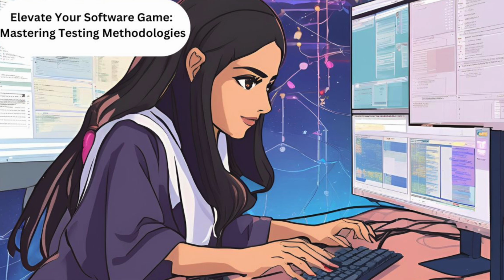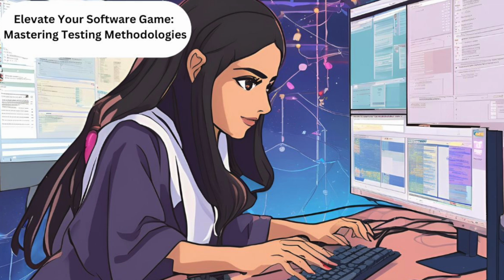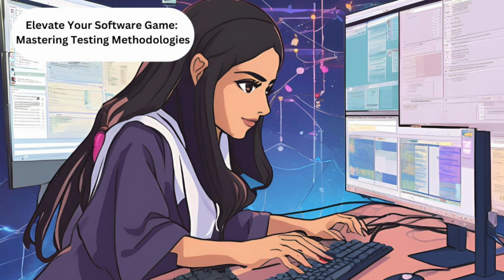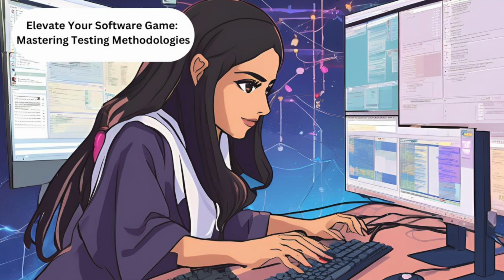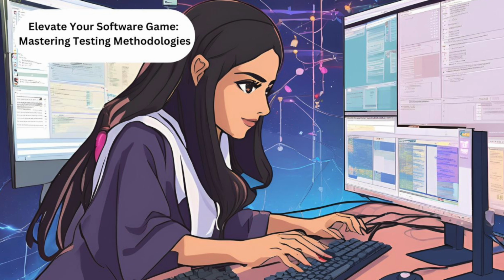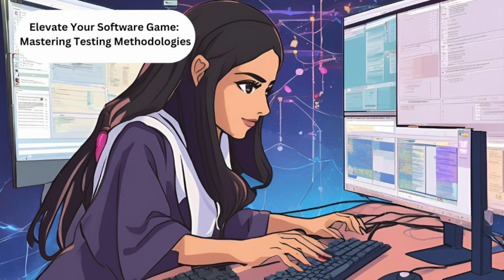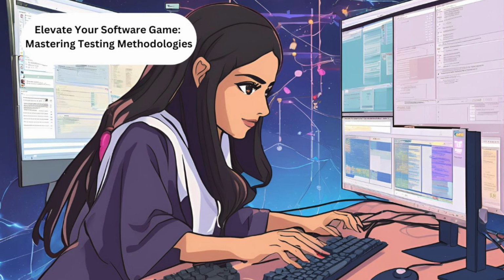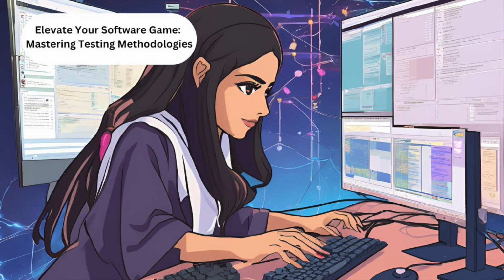Elevate your software game mastering testing methodologies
Software testing methodologies encompass various approaches and techniques used to evaluate the quality and functionality of software systems. These include unit testing, integration testing, system testing, acceptance testing, performance testing, and specialized methods like black-box, white-box, and regression testing, each serving different purposes in the software development lifecycle.

Further Reading:

Jovanović, I. (2006). Software testing methods and techniques. The IPSI BgD transactions on internet research, 30.

Al-Saqqa, S., Sawalha, S., & AbdelNabi, H. (2020). Agile software development: Methodologies and trends. International Journal of Interactive Mobile Technologies, 14(11).

Maashi, M. S. (2022). A Comprehensive Review of Software Testing Methodologies Based on Search-based Software Engineering. Webology (ISSN: 1735-188X), 19(1).

Basili, V. R., & Selby, R. W. (1987). Comparing the effectiveness of software testing strategies. IEEE transactions on software engineering, (12), 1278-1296.

Channel relevance:
Software testing is crucial in computer engineering as it ensures the reliability, functionality, and quality of software systems, identifying and addressing issues before deployment, ultimately enhancing the overall performance and user experience of engineered products.